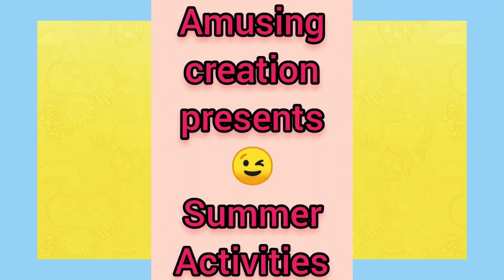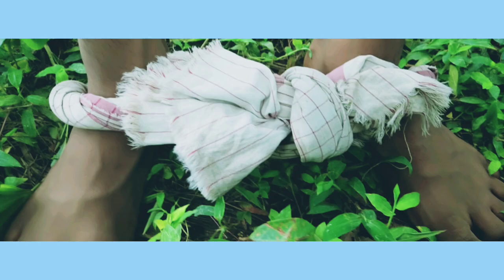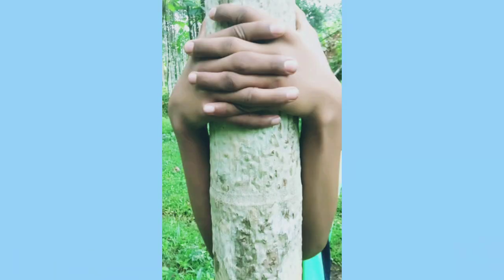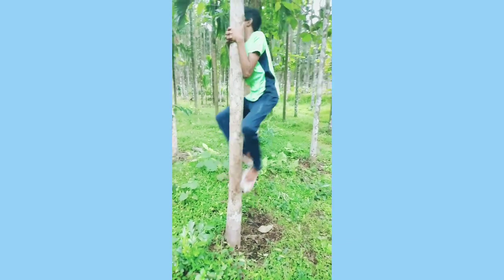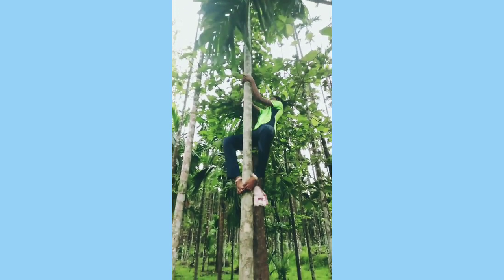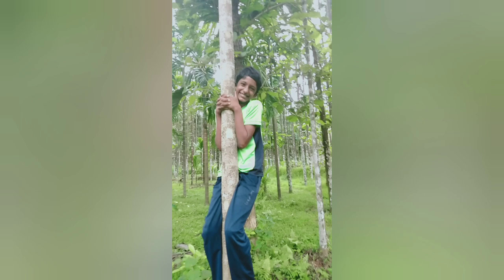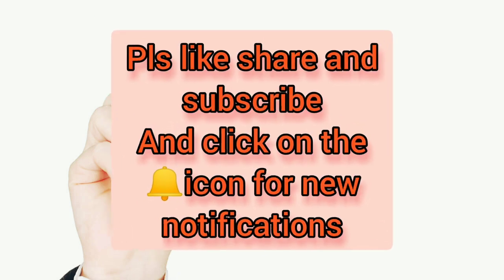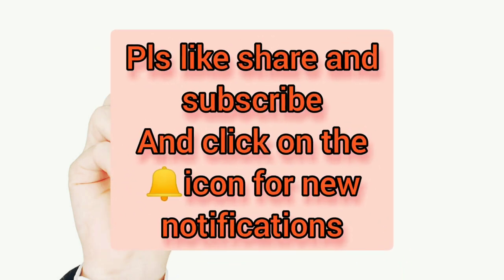How to climb a tree . Pole climbing. (Summer activities)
Reach high up to the sky!!!
Without knowing how to fly...

Pole or TREE climbing becomes easy with correct technique and practice!!